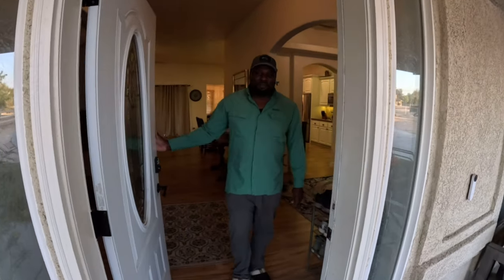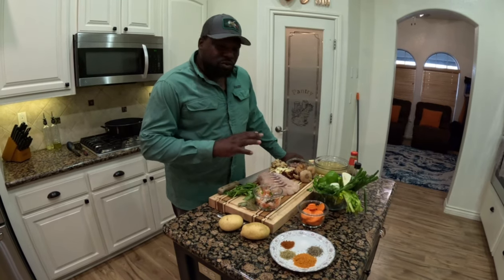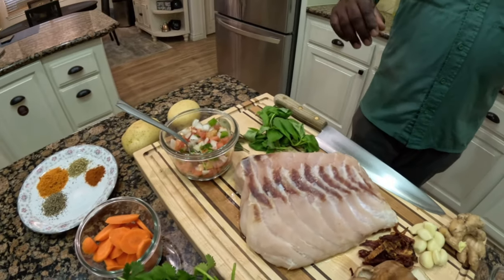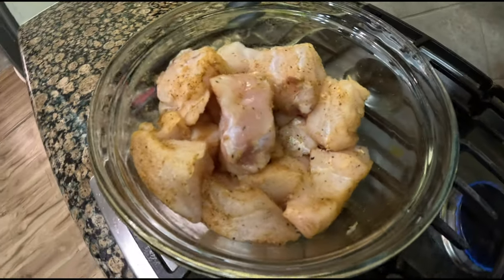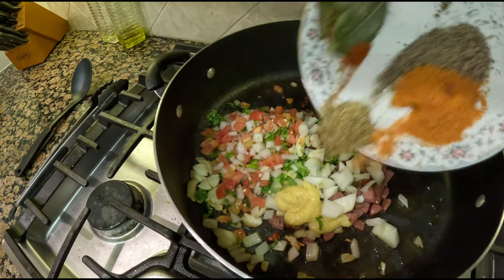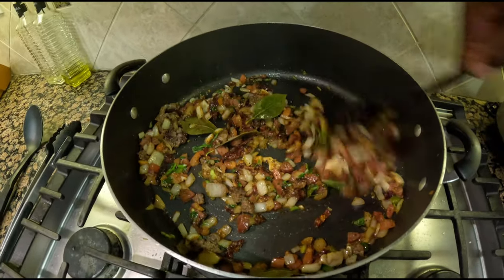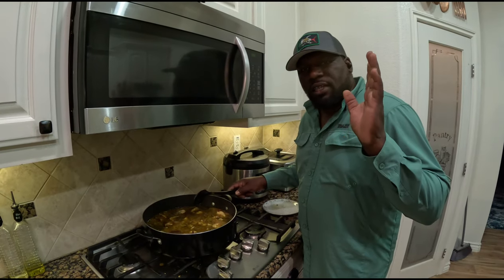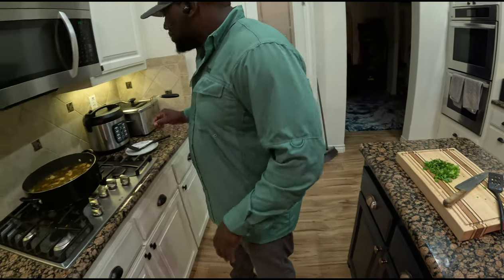The Best Fish Soup Recipe